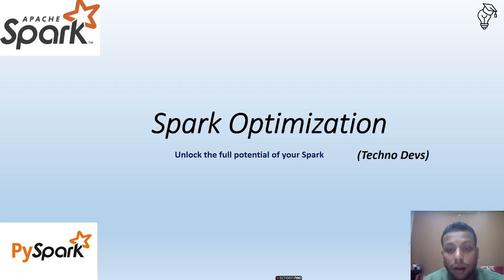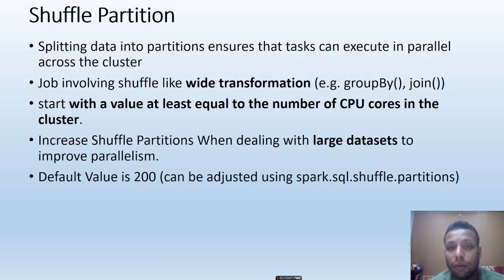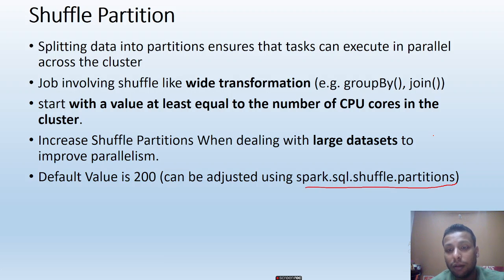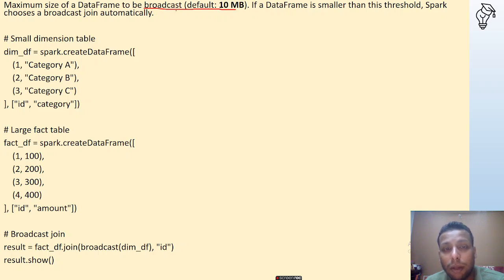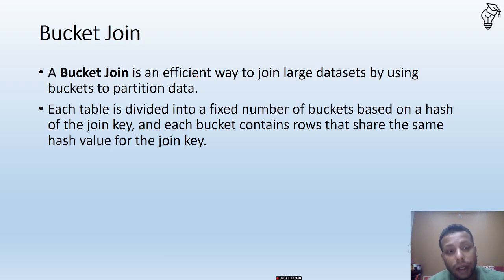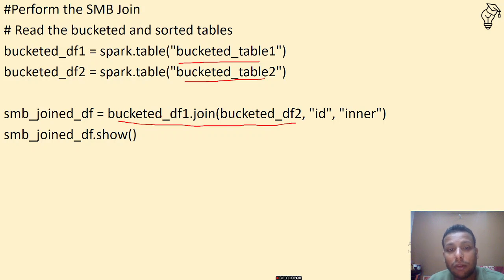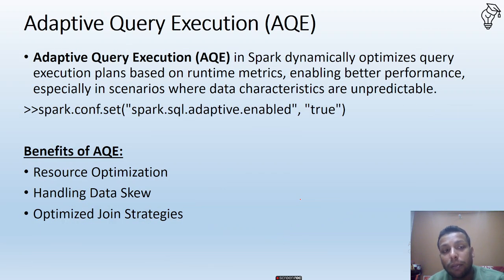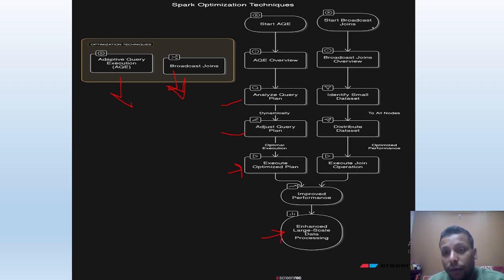Spark Performance with Broadcast Join, Dynamic Partition Pruning ,AQE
🚀 In this video, we dive into advanced Spark optimization techniques to supercharge your big data workflows and improve performance. From Shuffle Partition to Adaptive Query Execution (AQE), we’ll cover key strategies that are used to optimize Spark jobs, reduce execution times, and scale large datasets efficiently. Learn how industry-leading techniques like Broadcast Join, Sort-Merge Join, and Bucket Join can transform your Spark queries!

🔑 What You'll Learn:

Shuffle Partition: Understand how Spark handles data shuffling and how to optimize partitions for better performance.
Broadcast Join: Learn when and how to use broadcast joins to efficiently handle large joins.
Sort-Merge Join: Optimize join strategies using sort-merge joins to improve query speed.
Bucket Join: Discover how bucketing data can drastically reduce shuffle operations during joins.
Dynamic Partition Pruning: Explore how Spark dynamically prunes partitions to reduce unnecessary data scans.
Adaptive Query Execution (AQE): Unlock the power of AQE to automatically optimize your queries for faster execution.